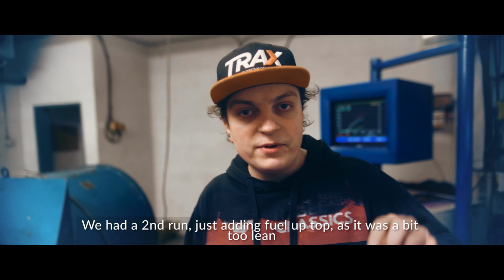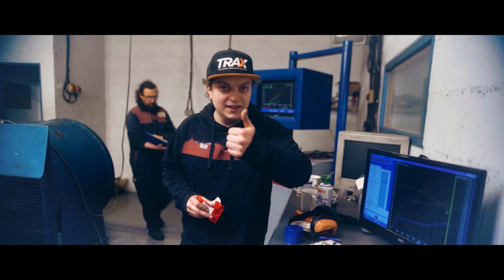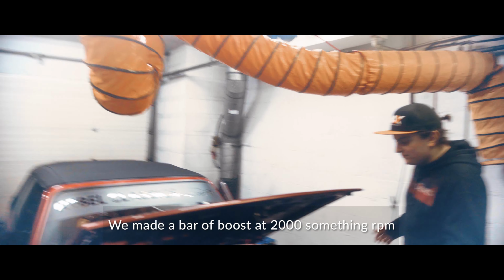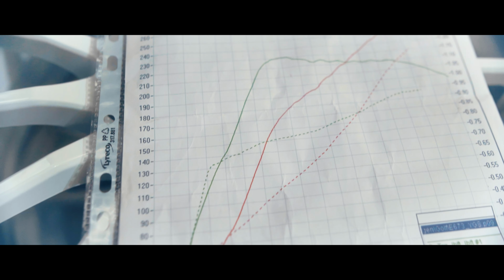1.8T Swap Golf Mk1 - Dyno Day! + VW Northwest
The 1.8t Swap Golf MK1 is back on the channel, after a short break spanning only 3 different Bob's haircuts. This episode we will take you along for dyno day, some coffee and a trip to VW Northwest for some much needed parts.!